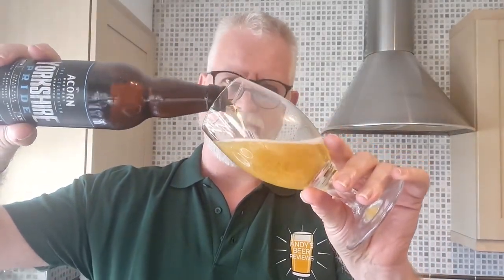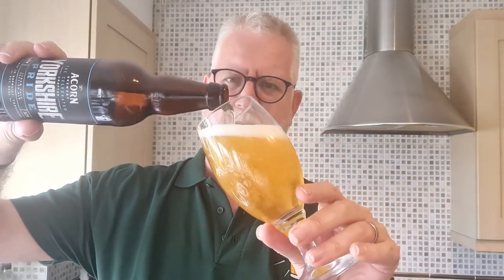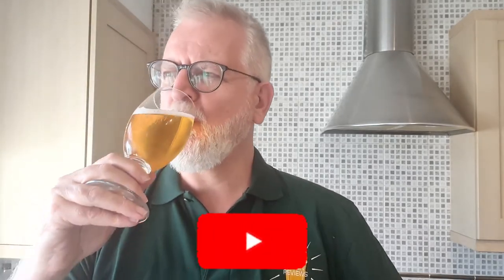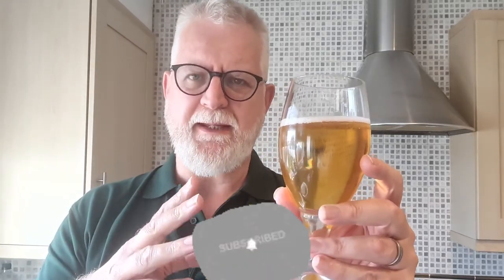Yorkshire Pride | Pale Ale | Acorn Brewery | Beer Review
THIS BEER REVIEW:
The 3.7% ABV Yorkshire Pride Pale Ale from The Acorn Brewery in Barnsley.

Happy YorkshireDay, hope you enjoy this beer review.